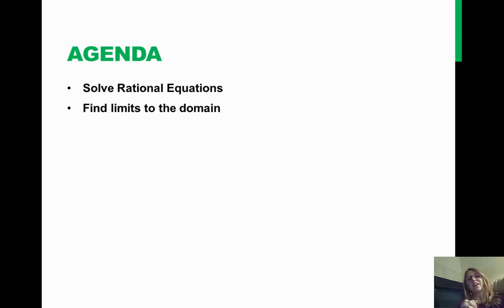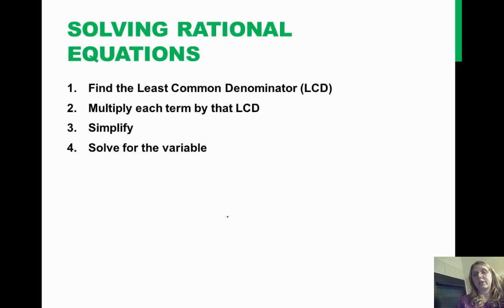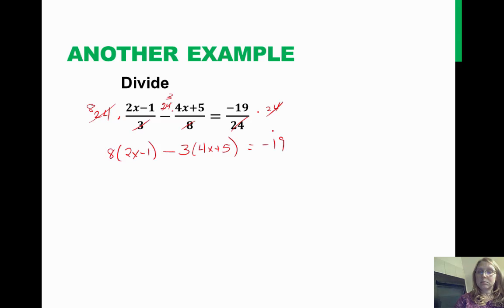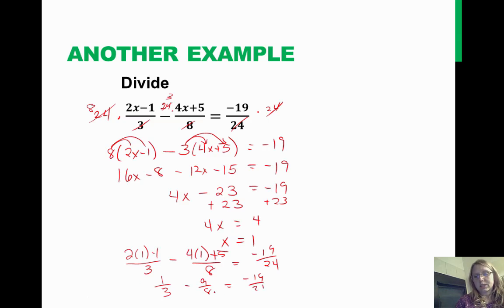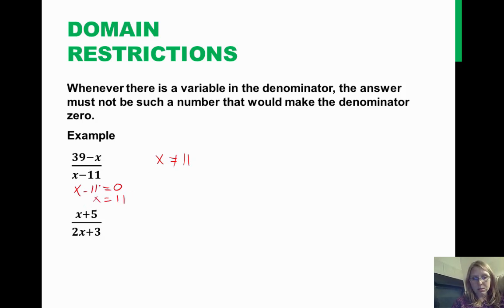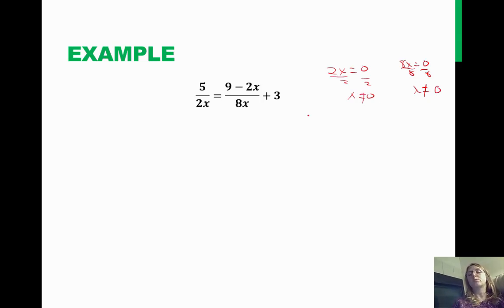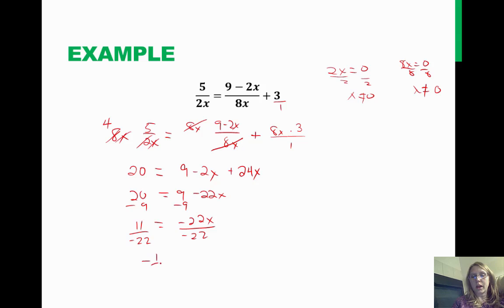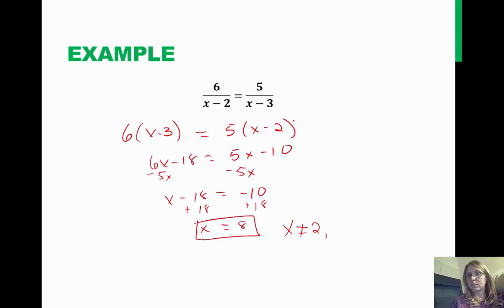Solve Rational Equations